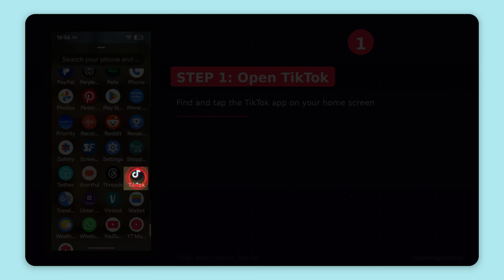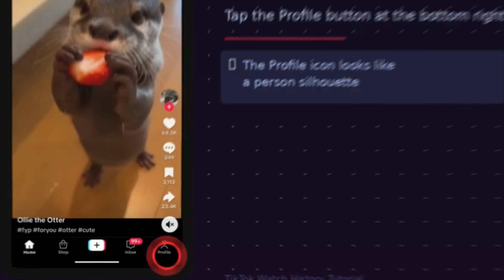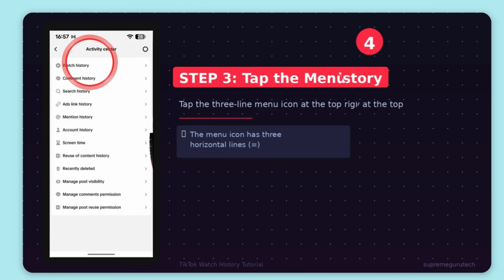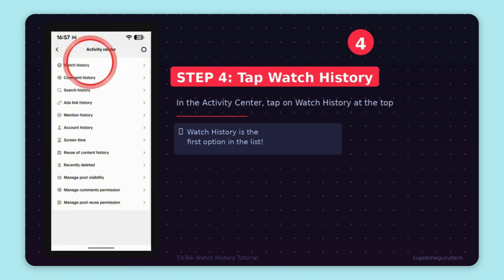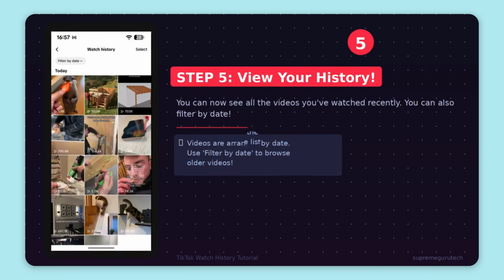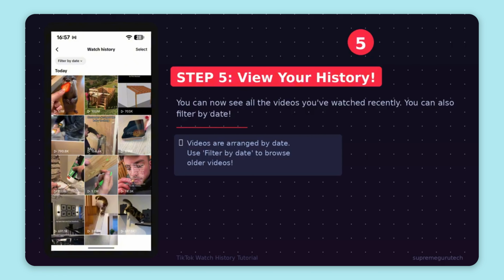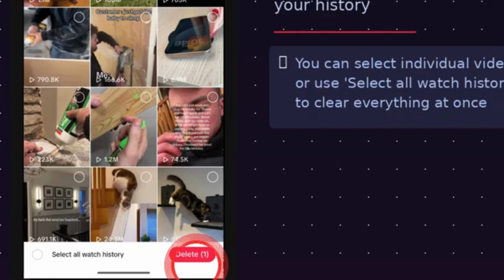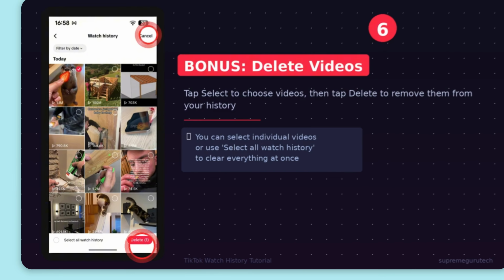How To Find Videos You Watched On TikTok (2026 Update)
Ever scrolled past an amazing TikTok and couldn't find it again? In this quick and easy tutorial, I'll show you exactly how to find your TikTok watch history step by step so you can rewatch any Have you ever lost a video you just watched? In this video, I'm showing you exactly how to find videos you watched on TikTok with the latest 2026 update.

TikTok has updated its interface, and the watch history settings have moved! I'll guide you through the new Activity Center so you can recover your view history and never lose a favorite video again.

0:00 Introduction – How to find your TikTok watch history
0:04 Open TikTok and tap Profile in the bottom right
0:20 Tap the three lines menu icon in the top right
0:29 The Activity centre opens – tap "Watch history" at the top
0:38 Browse your watch history sorted by date
0:45 Use the filter by date option to find older videos
0:50 Bonus tip: How to delete videos from your watch history
0:53 Tap Select, choose individual videos or select all
1:03 Tap Delete to remove them

In this video, we cover:

How to access the new TikTok Activity Center in 2026.
Step-by-step instructions to view your TikTok watch history.
Tips for finding specific videos you’ve interacted with recently.